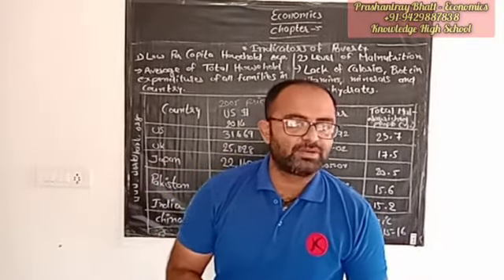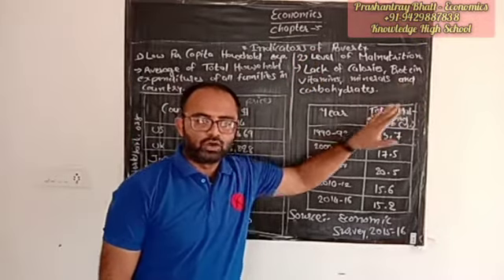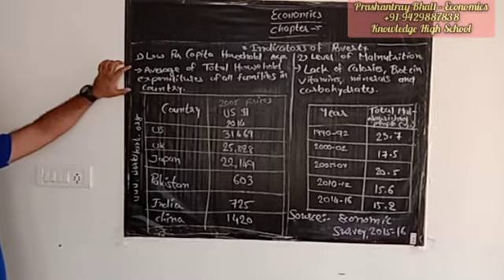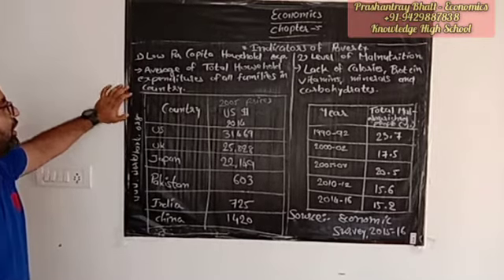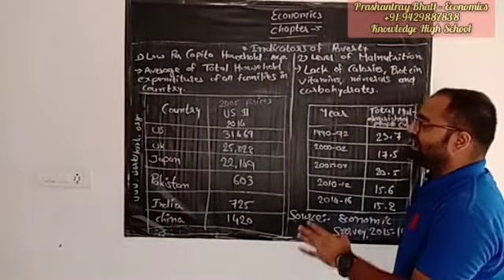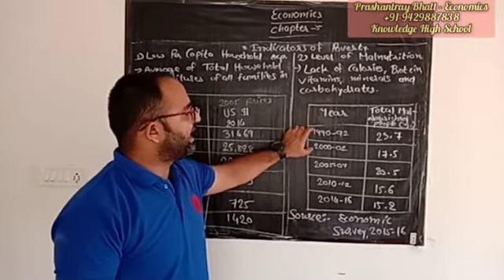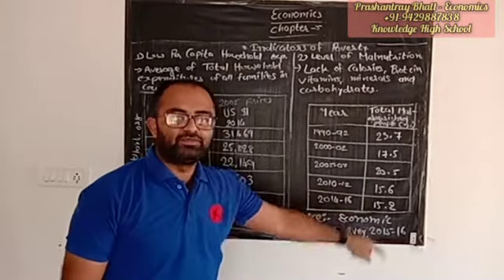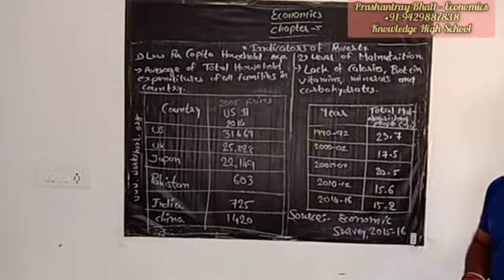Class 12 com. Eco. Ch 5. Indicators of poverty 1. Eng. Med.